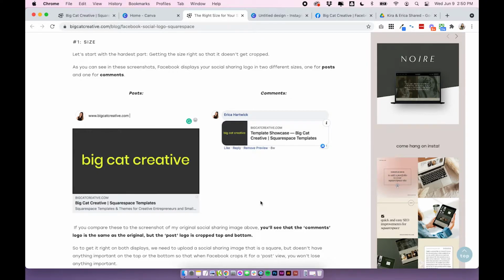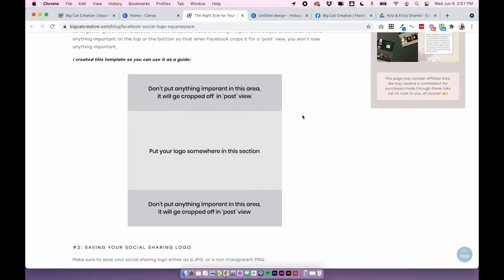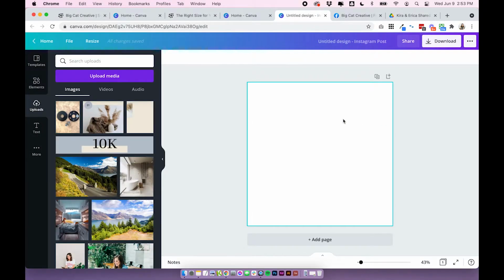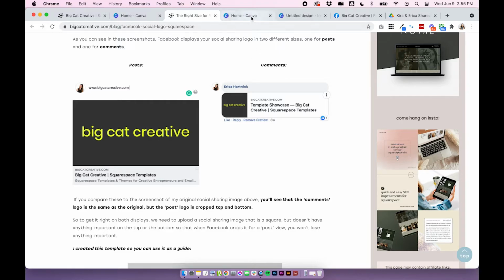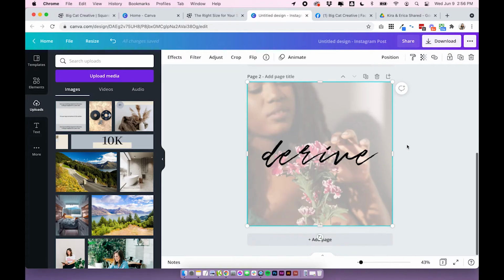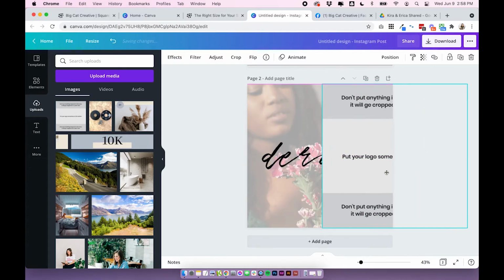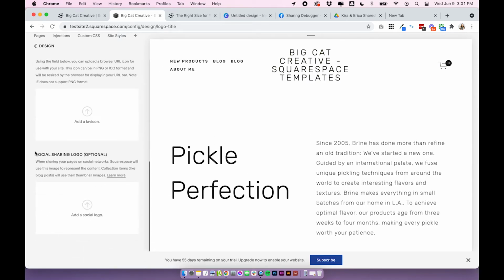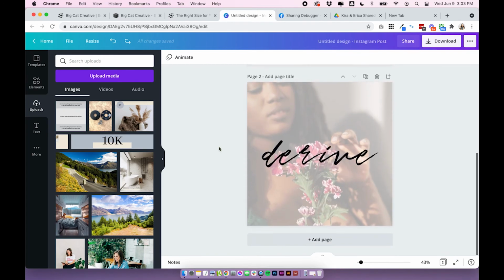Get the right size for your SOCIAL SHARING LOGO in Squarespace!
How to get the Right Size for Your Social Sharing Logo on Squarespace so it looks good on Facebook! A Social Sharing logo is basically just a small thumbnail image that is used when you post your site link on any social media, including Facebook. Facebook crops this logo in a variety of ways so it's important to get the Social Sharing Logo right to start with, so that it looks good on Facebook!

TIMESTAMPS:
0:00 - Intro
0:25 - Different sizes on Facebook
1:10 - Use the Social Sharing Logo template
5:45 - Upload your logo in 7.0
5:57 - Upload your logo in 7.1
6:05 - How to debug your logo